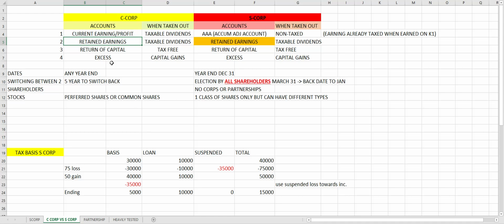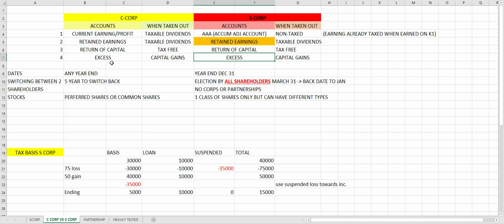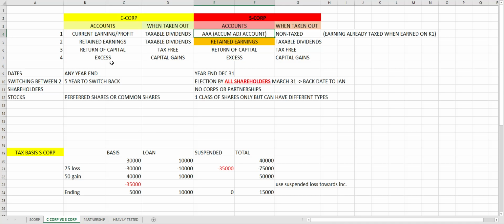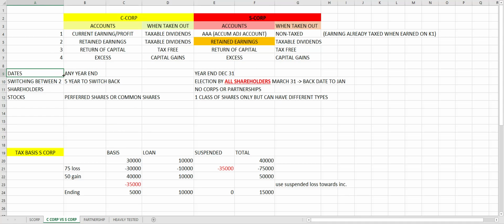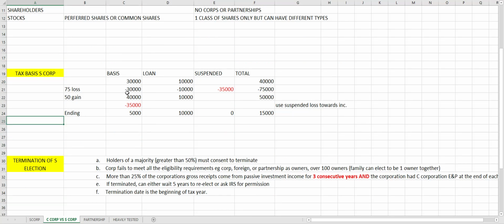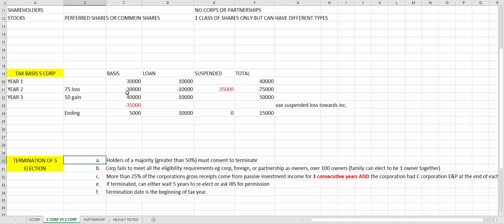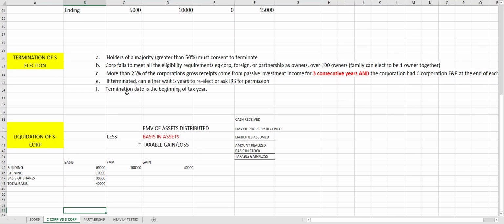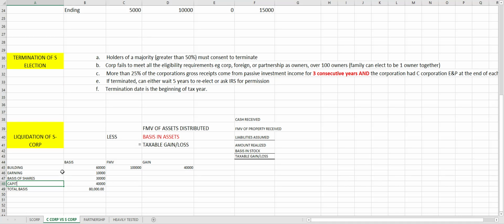C CORP VS S CORP REG EXAM CPA 2021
Covering Reg Exam in regards to C Corp vs S Corp and getting you exam ready.

I want to get a full review together.